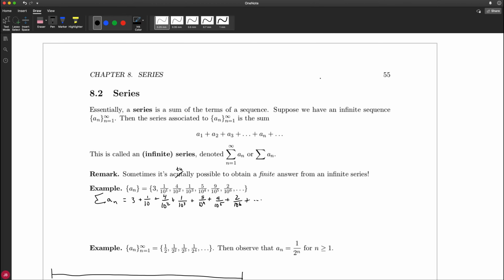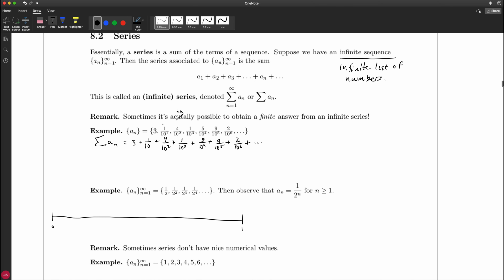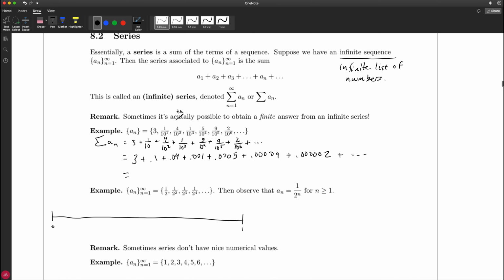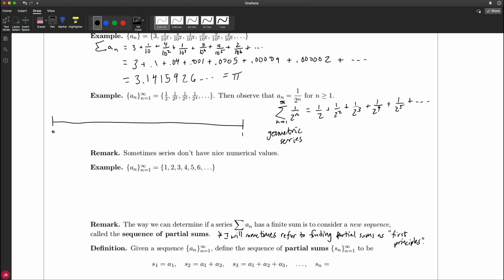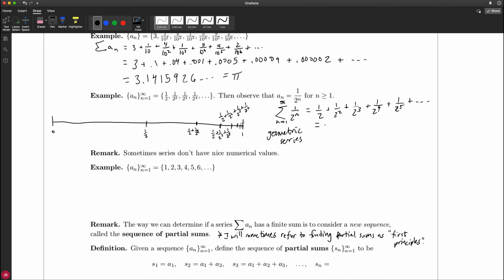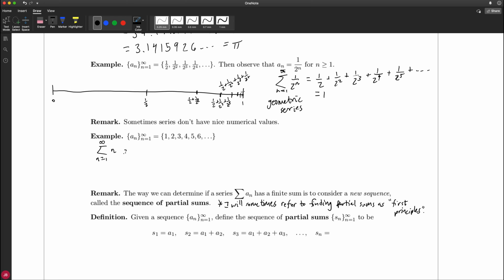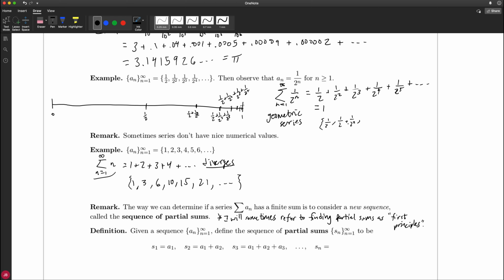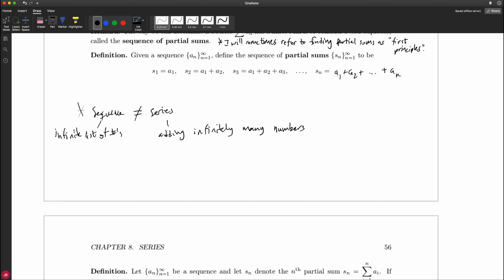MTH 210 Section 8.2 part 1